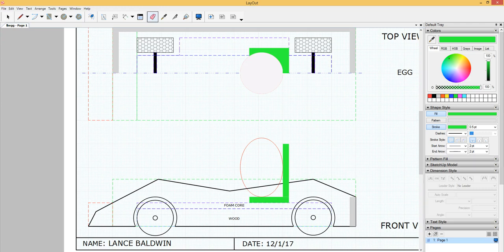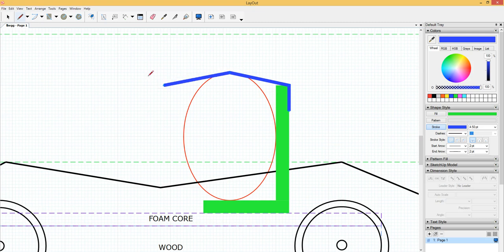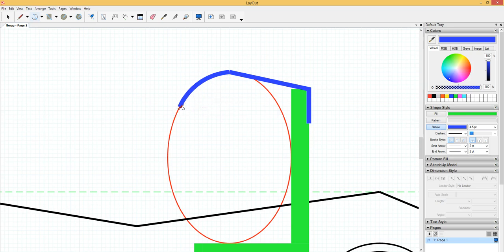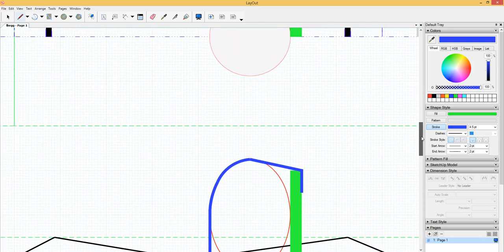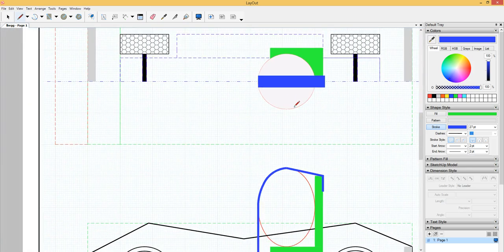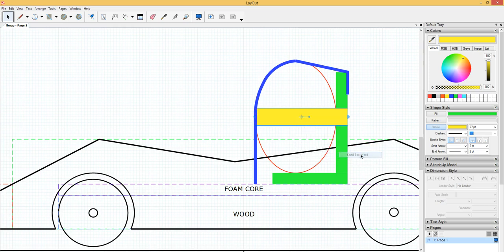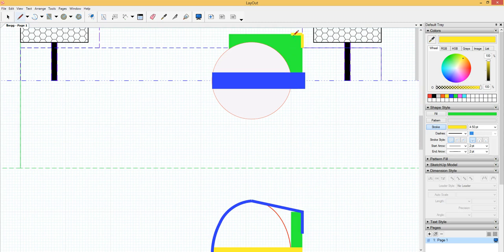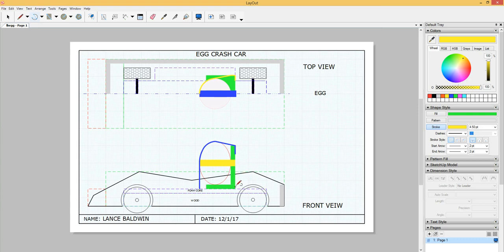Drawing the Seatbelts with Layout